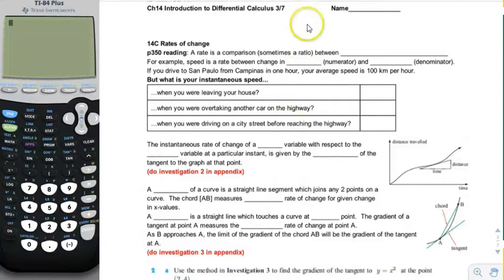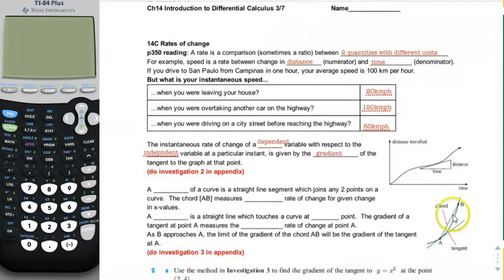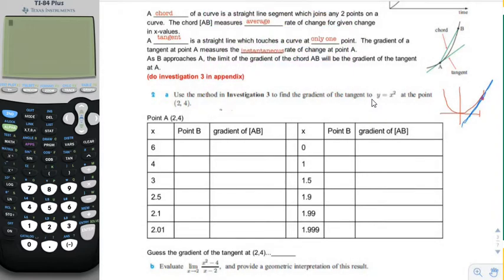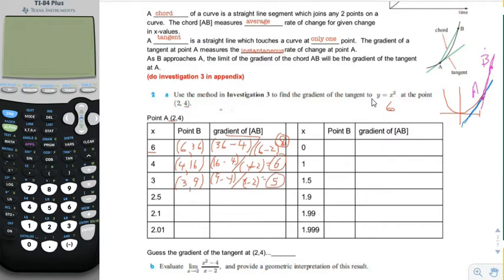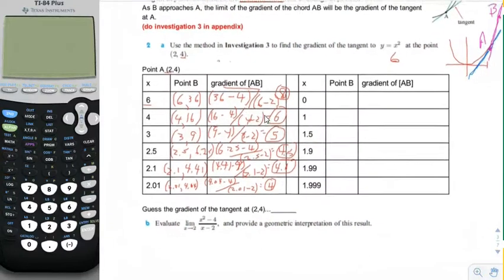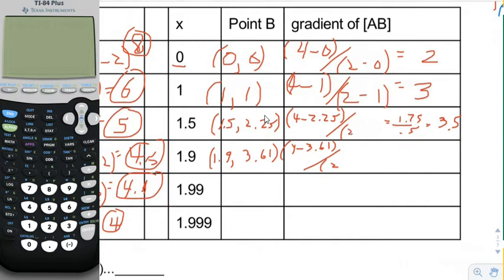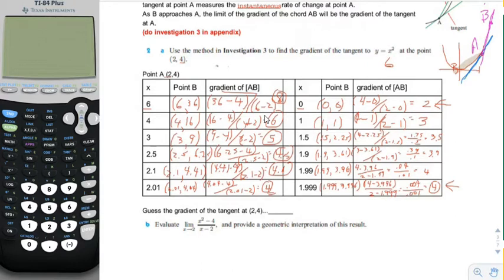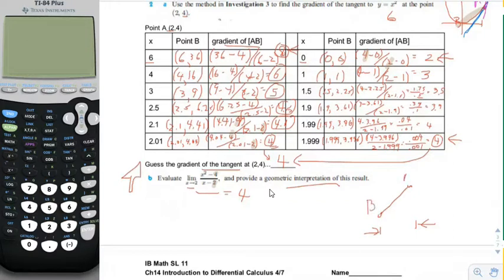Math SL differentiation p3